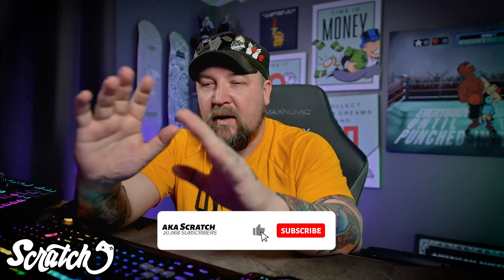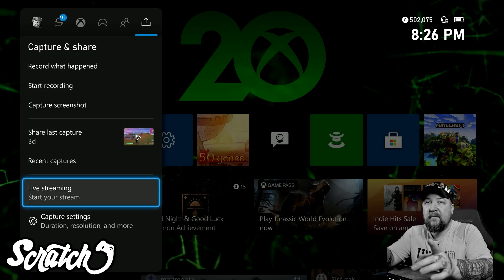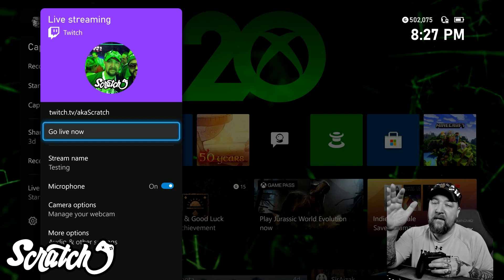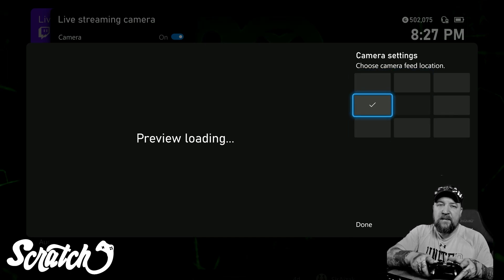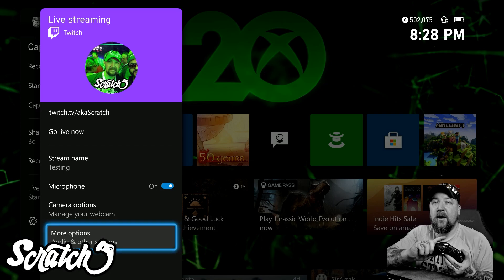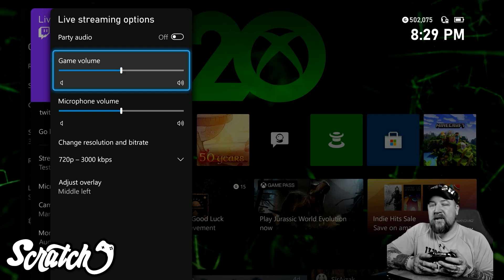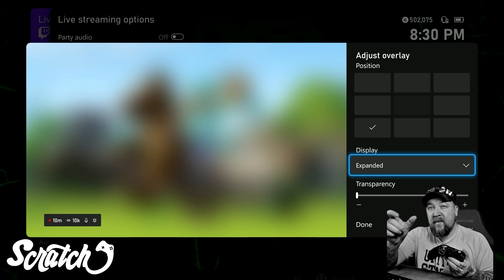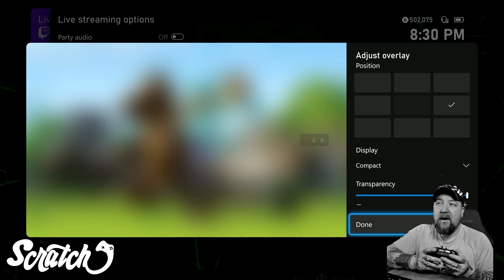* NEW * Stream to Twitch - No Capture Card - No Twitch App - Xbox Updates 2022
Xbox Updates in 2022 change how to stream to Twitch on Xbox.    You can stream on Xbox with a Webcam.  There are new settings for streaming to Twitch from Xbox.  You can adjust overlays, audio, cameras and more.  You can stream to Twitch from Xbox with No Capture card or PC.

Live stream yourself and your gameplay at the same time using a live streaming provider app with an off-the-shelf USB webcam.
You’ll need a 1080p webcam that has a YUY2 or NV12 format to stream with it. Most Logitech and Microsoft LifeCam webcams have this format. If you’re not sure which format your webcam has, check with the manufacturer.

For the best experience, we recommend these webcams:
Microsoft LifeCam Studio
Microsoft LifeCam HD-3000

CHAPTERS

00:00 - Intro to Streaming on Twitch from Xbox
00:50 - Xbox Live Stream Location
01:17 - Link your Twitch Account to Xbox Console
02:02 - How to Set Up Twitch Stream on Xbox
02:15 - Microphone Setup on Xbox Twitch Streaming
02:26 - Stream with Webcam on Xbox
03:31 - Stream Xbox Party Chat and audio controls
04:23 - Stream Xbox to Twitch Resolution and Bitrate settings
04:49 -  NEW XBOX UPDATE Overlay Twitch Streaming Transparency and settings
05:58 - Outro and Thanks for watching

Shoutout to my Members/Super Chatters and HUGE thanks to them -

RECENT SUPER CHATS